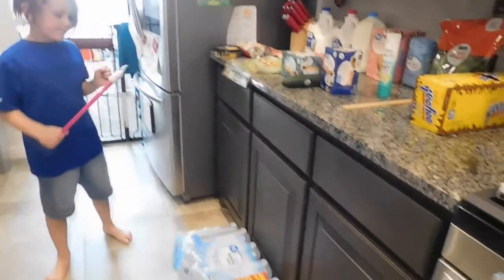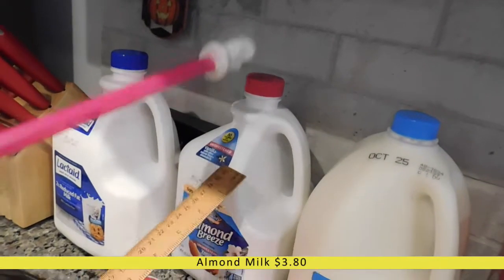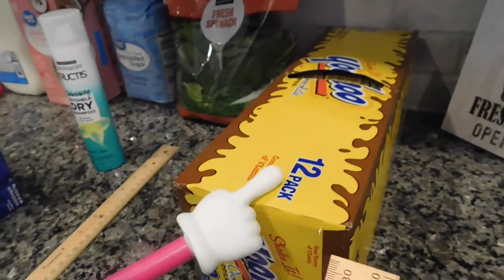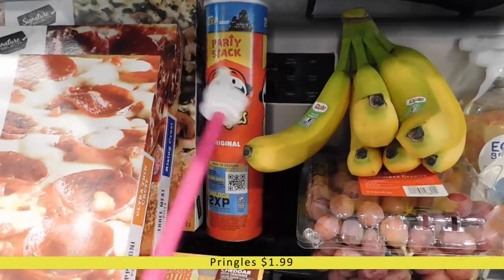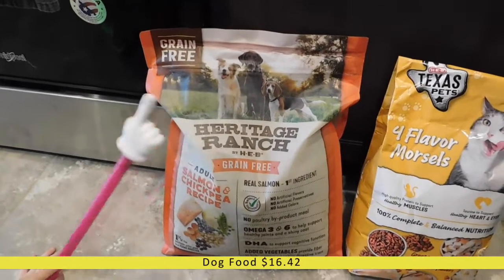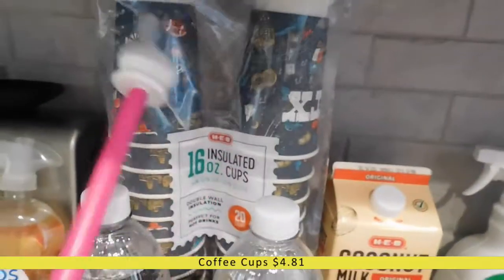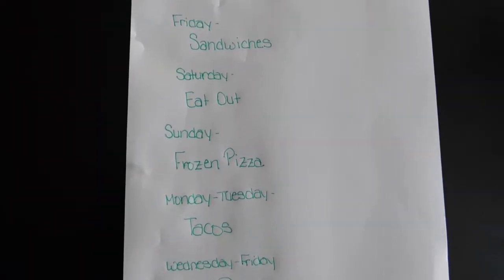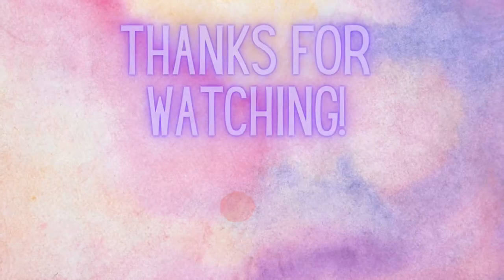1 WEEK GROCERY HAUL & MEAL PLAN | WALMART HEB & MARKET STREET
Hey everyone! Happy Friday! It's time for my weekly grocery haul! This week I did a curbside pickup at Walmart and HEB, then I ran into Market Street for a few sale items. I hope you guys enjoy the video!